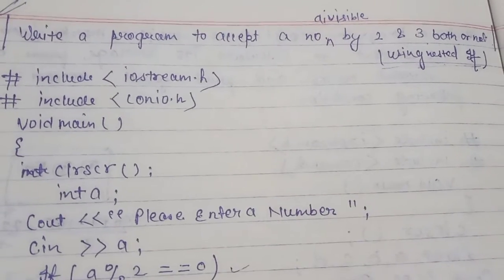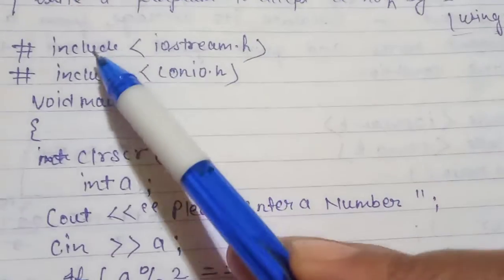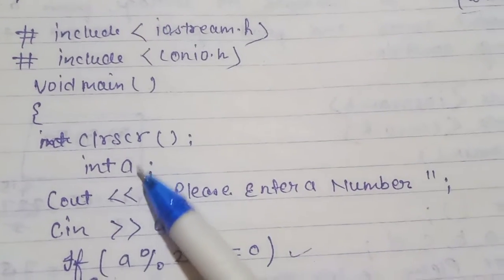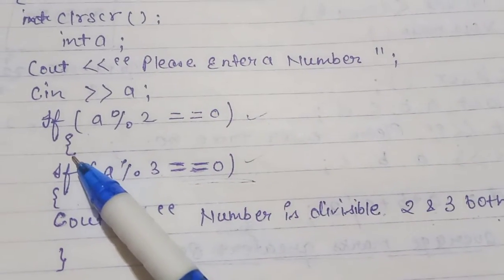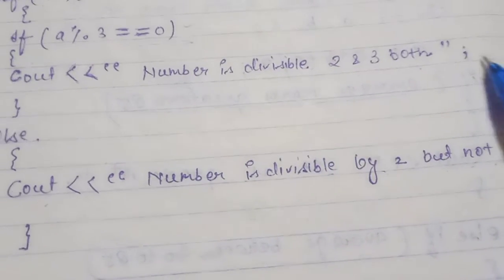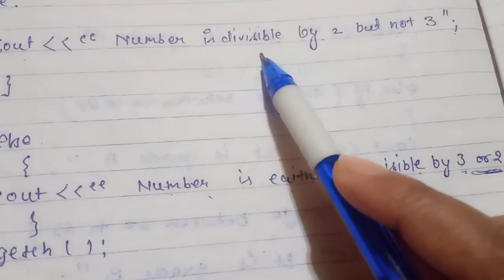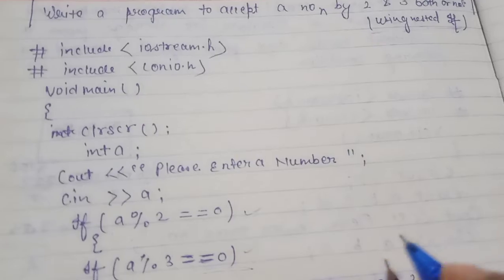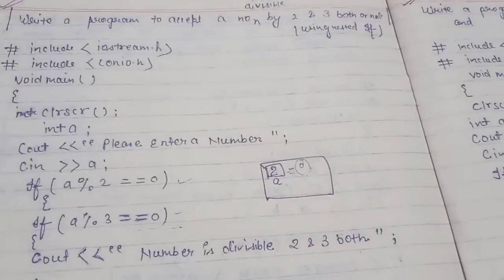Write a program to accept a number divisible by 2 and 3 both or not in c++